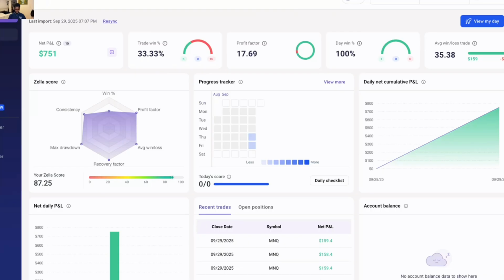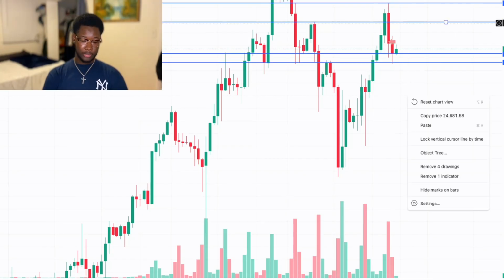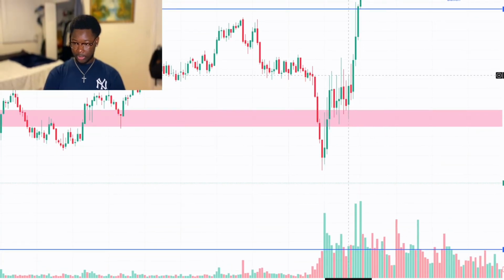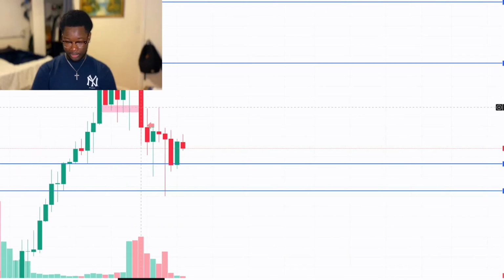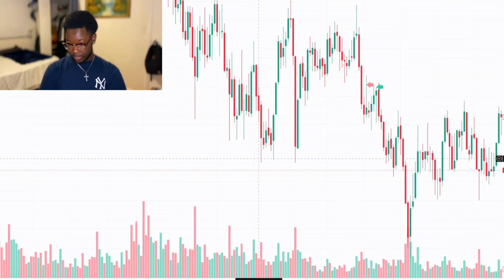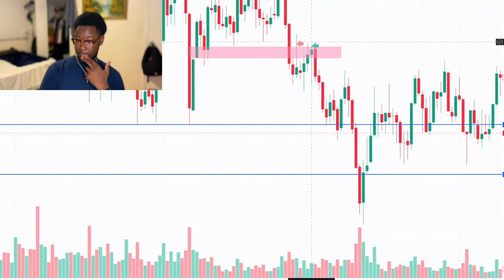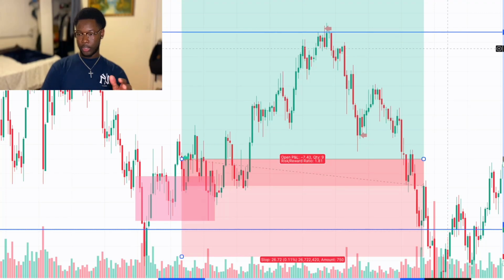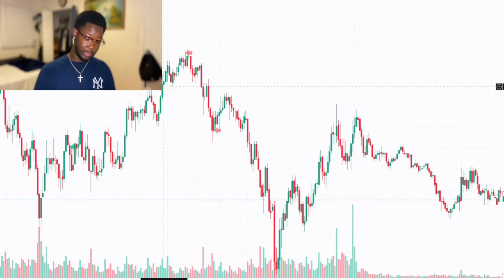How I Made $751 Day Trading | Trade Recap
Futures trading involves substantial risk. The valuation of futures may fluctuate, and as a result, clients
may lose more than their original investment in respect to these products as well as other products traded on margin, you may have to pay more later. You should not invest in such products unless satisfied that they suit you.